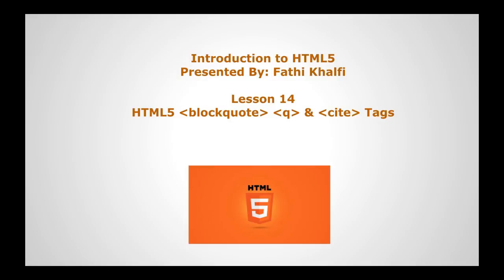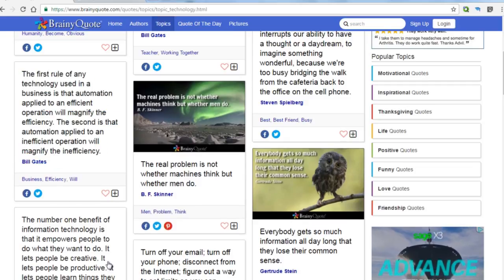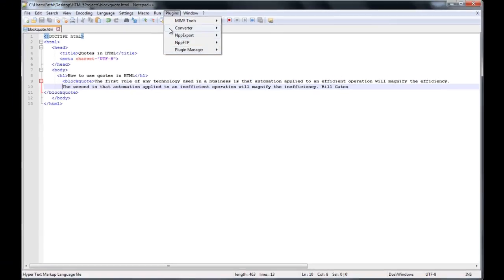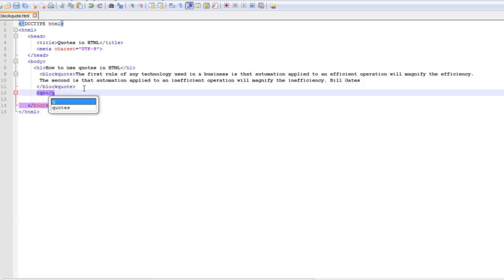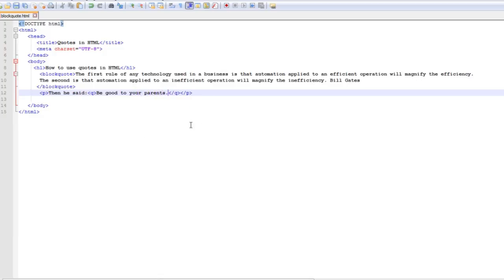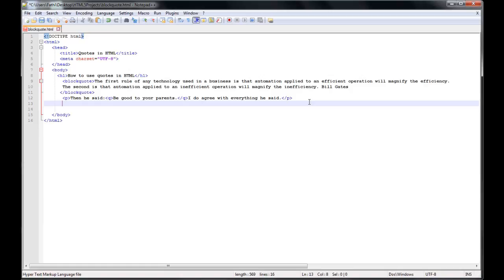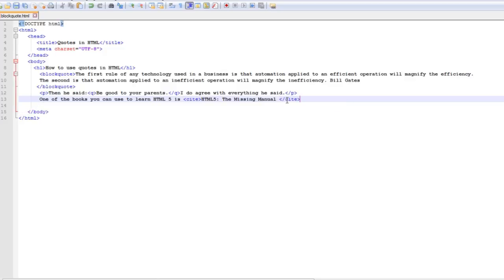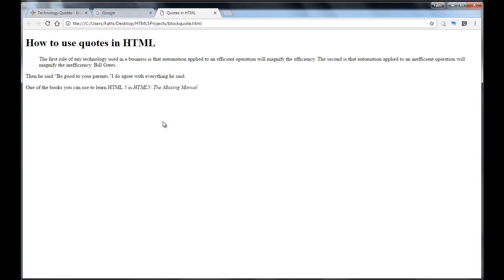Lesson 14 HTML5 Blockquote & Quote & Cite Tags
blockquote tag
q tag
cite tag